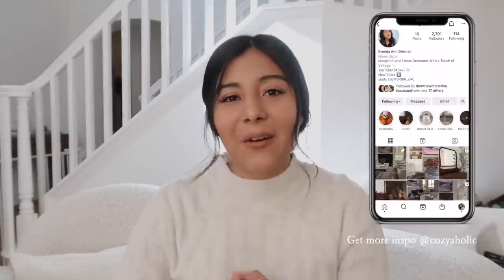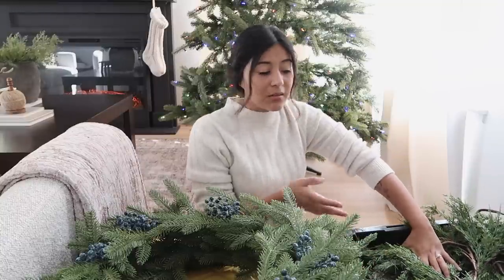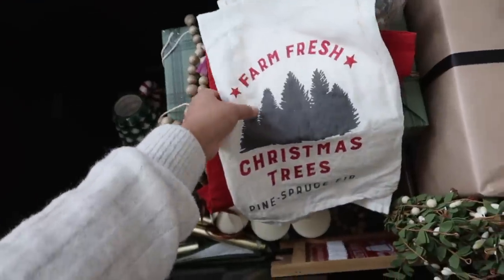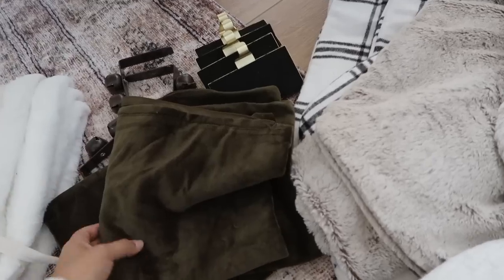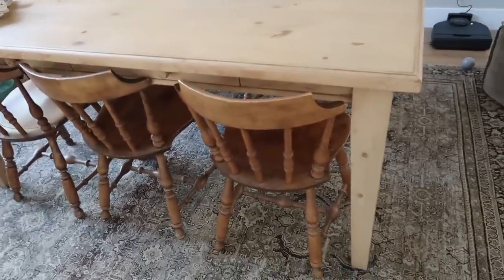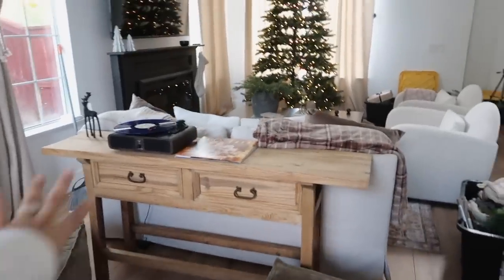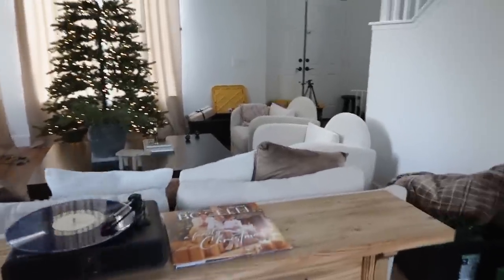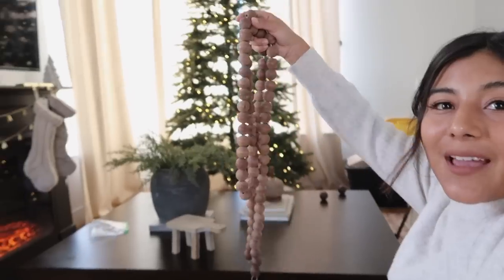CHRISTMAS PREP WITH ME || Setting Up My Tree, Unboxing Last Years Decor + This Year Decorating Plans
Amazon Storefront

LINKS FOR THIS VIDEO:
Rib Knit Sweater Dress (mine is no longer available at Target but this is VERY similar!)
9ft Christmas Tree
Rounded Top Gold Bells Set of 4
Walmart Christmas Garland (similar)
Walmart Christmas Garland (second option - similar)
Brown Faux Fur Stockings
Wooden Bead Garland
Gold Metal Candelabra
Brown Ornament Set (similar and shatter resistant!!)
Green Velvet Pillow Covers (similar and better quality! This vendor sells my boucle covers!)
Dripping wax remote candles

SHOP MY HOME:
Boucle Accent Chair
Off White Jute Braided Rug
Large Grey Planter